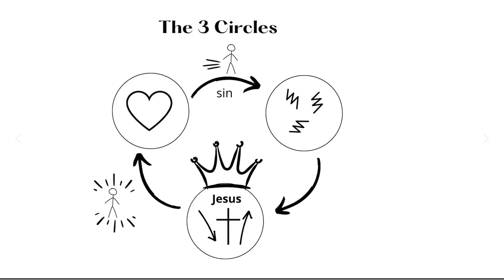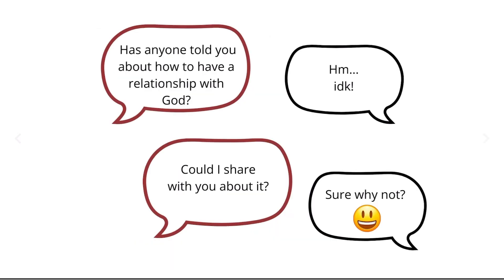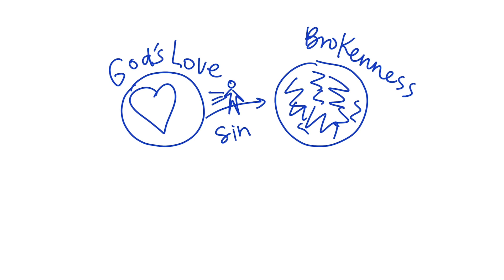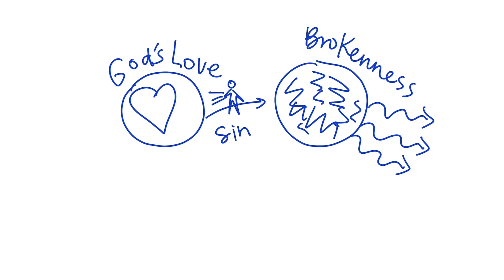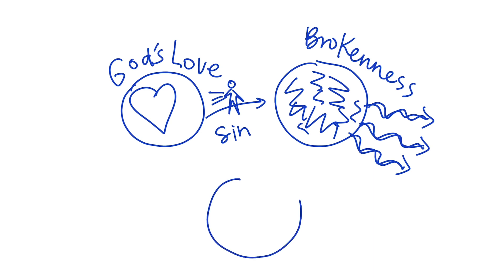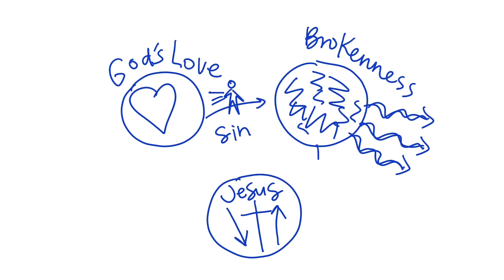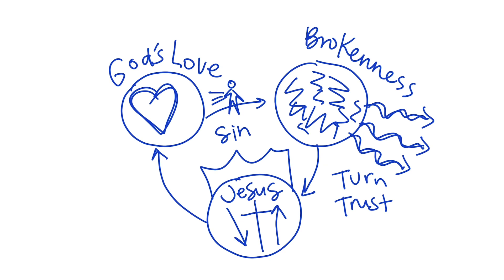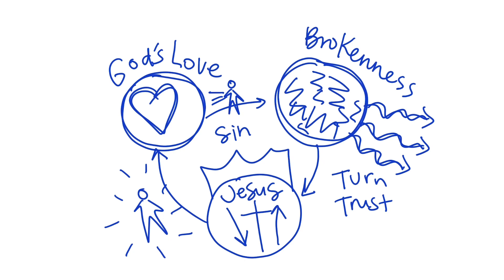The 3 Circles - Storytelling Example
The 3 Circles is a visual storytelling tool to help you tell others about how to have a relationship with God.

EPICENTRE LINKS:
= sign up to serve on Sunday!